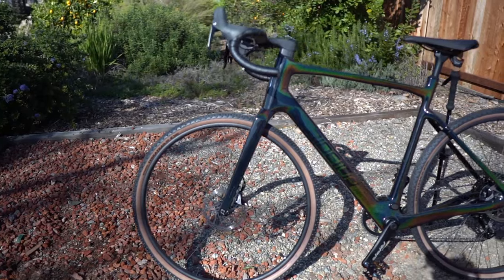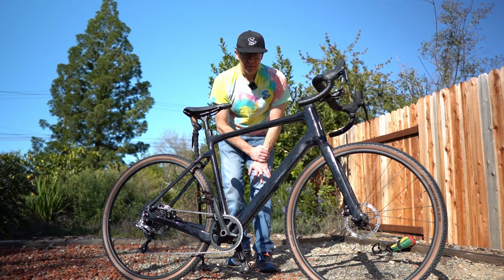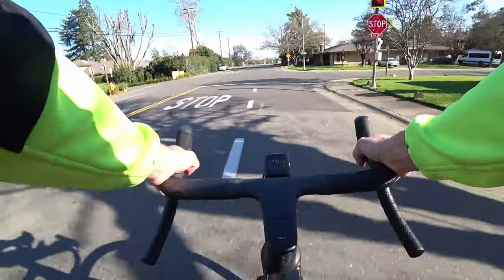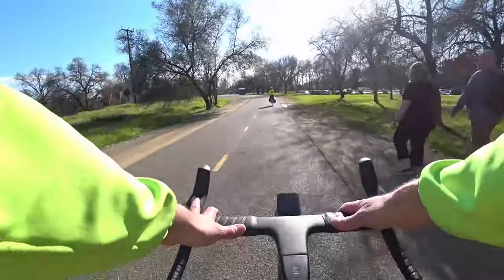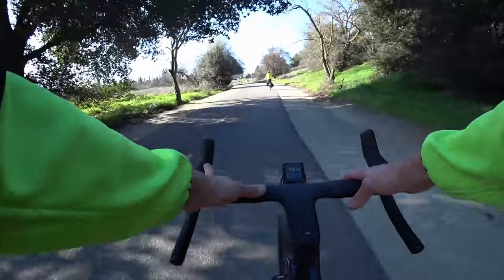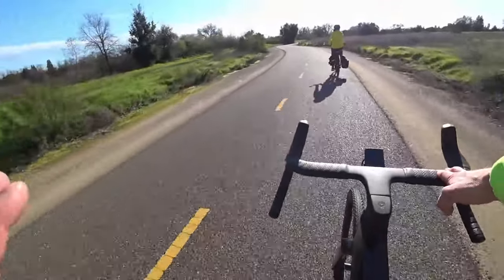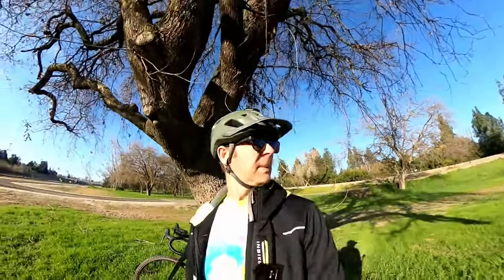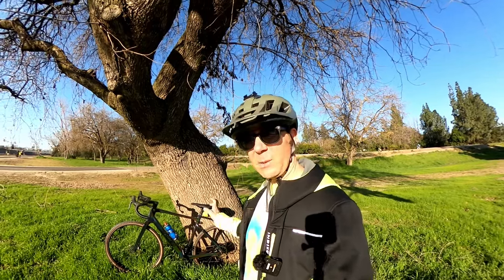Full Carbon Ebike, under 30 pounds and $2,500 | Ride1up CF Racer 1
The CF Racer 1 is quite an accomplishment from Ride1up. This is an electric bike that weighs well under 30 lbs and comes in under $2,500. The ride experience is something in between a torque sensor and cadence sensor bike. The light and nice rolling drivetrain makes it very easy to push this bike up over the speed limits. With attachment points all over the frame and an additional battery option, you can really make this a full fledged commuter bike.

You can buy a CF Racer 1 and code "electronsurfer" will save you $40.

Specification Measured/Verified by Electron Surfer
Reviewer Height/Weight: 5'10"(178cm), 175 lbs (79kg)
Make: Ride1up
Model: CF Racer 1
MSRP: $2,295
Warranty: 12 - month
Ebike Class: Class 3
Motor: Bafang 250-Watt geared rear hub, 42nm torque
PAS: Cadence Sensor
Battery: 36v/7ah = 252 watt hours, Samsung cells
Charger and Recharge Time: 2 amp, 2-3 hrs
Tires: 700c x 40mm Continental
Rims: Double wall
Brakes: SRAM Rival Hydraulic
Rotor: 160mm
Seat post: 27.2 mm
Fork: Carbon
Frame Material: Carbon Fiber
Cranks: 170mm
Chainwheel: 42t
Cassette: 11 Speed, 11-42t
Derailleur: SRAM Rival
Advertised Weight: 28.6 lbs (13 kg)
Measured Weight: 28.9 lbs (13.1 kg)
Weight Capacity: 225 lbs (102 kg)

Dimensions
A. Total Length: 69 in (1753 mm)
B. Wheelbase: 41 in (1041 mm)
C. Effective Top Tube: 23 in (584 mm)
D. Min. Saddle Height: 37 in (940 mm)
E. Bottom Bracket Height: 11 in (279 mm)
"F. Standover (~12 in front of Saddle):" 32 in (813 mm)

Advertised Range: 16 to 40 mi (26 to 64 km)
Observed Range: 18 to 40 mi (29 to 64 km)
Advertised Top Speed: to 28 mph (0 to 45 kph)
Observed Top Speed:  to 25 mph (0 to 40 kph)